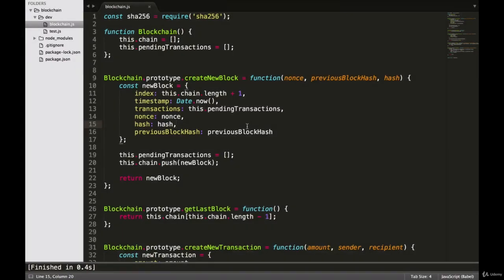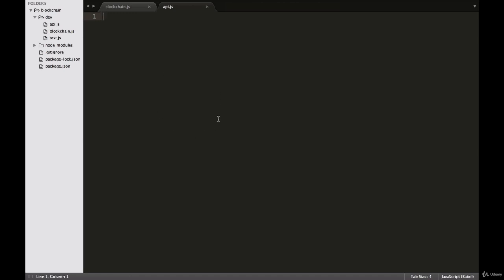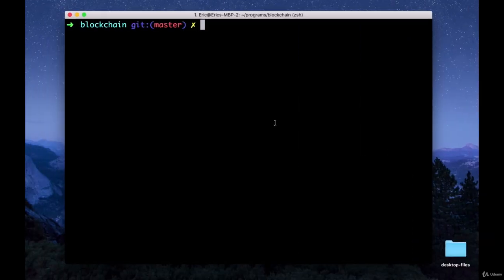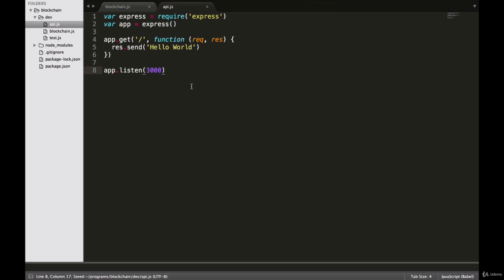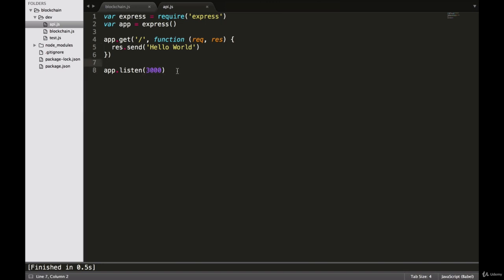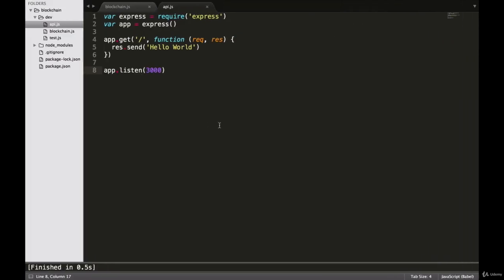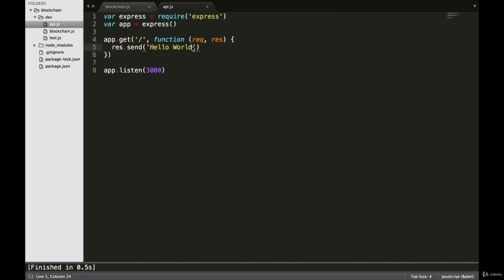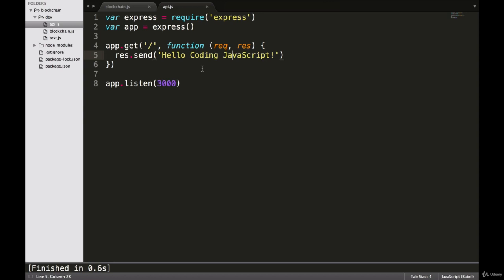023 Setting Up ExpressJS